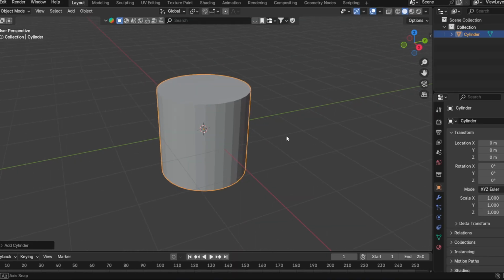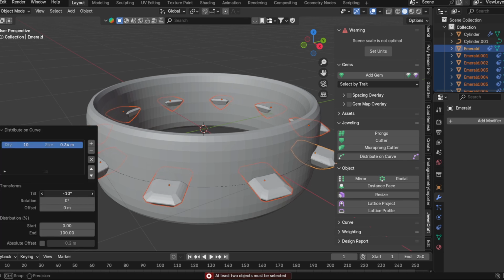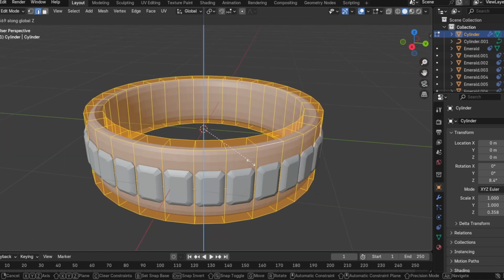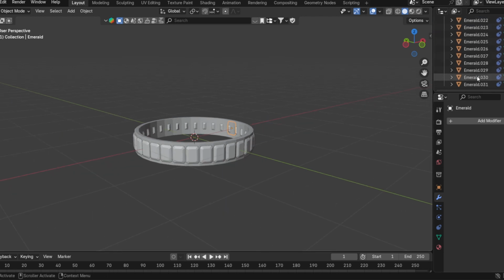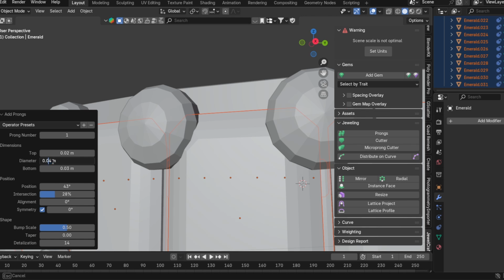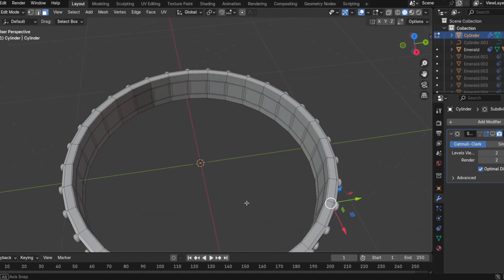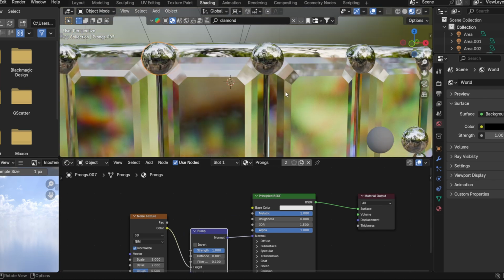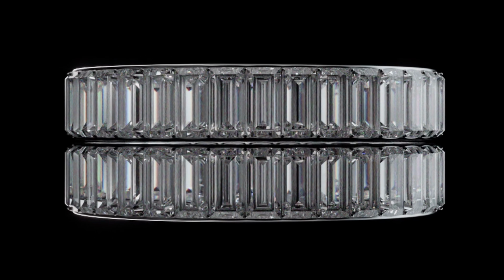Eternity ring model with emerald cut in Blender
In this video, I’ll show how I model eternity band with emerald-cut stones, set up realistic metal material, and share some render tips for jewelry visuals.

I don’t go deep into lighting here, but if you want to learn proper lighting setups, I highly recommend checking out — his tutorial is great for that.

Download the Blender file (includes lighting & render settings)